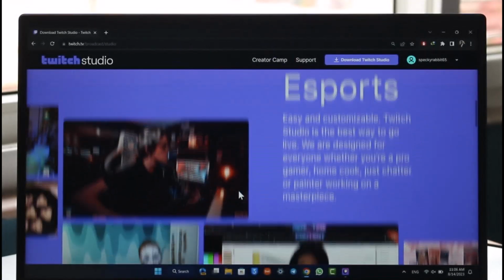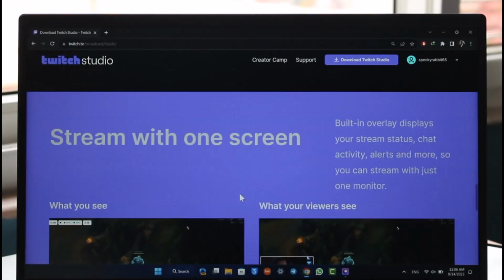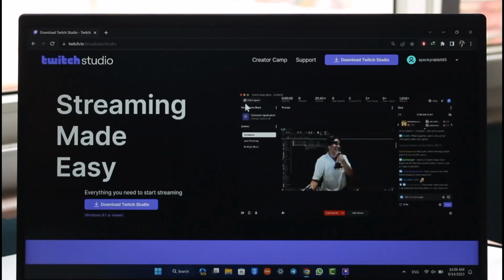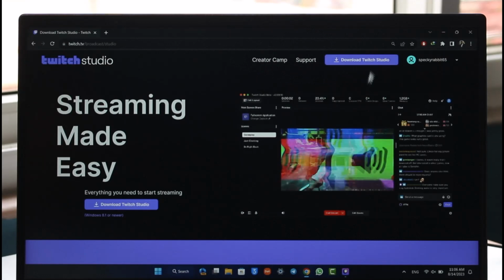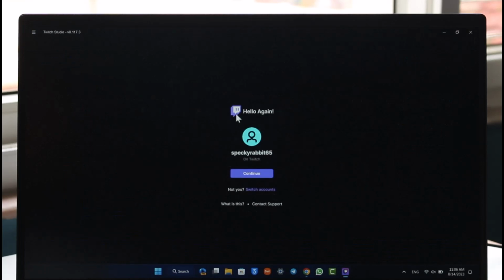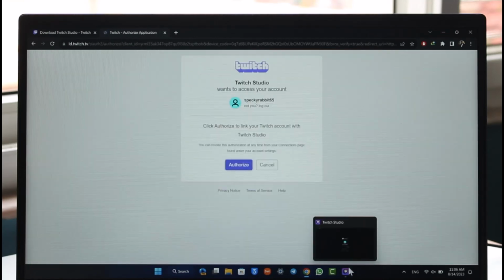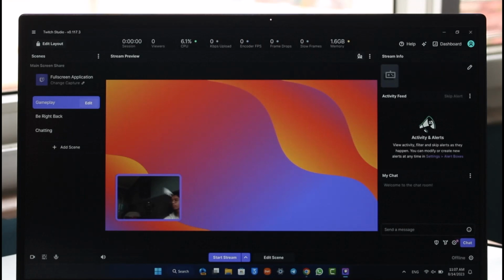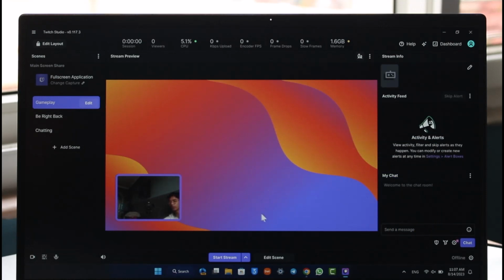How to Go Live on Twitch on Laptop !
➜ This video guides you through an easy step-by-step process to go live on Twitch from your laptop. So make sure to watch this video till the end.

~ Chapters:
0:00 Introduction
0:12 Download Twitch Studio
0:27 Go Live on Twitch
1:19 Conclusion